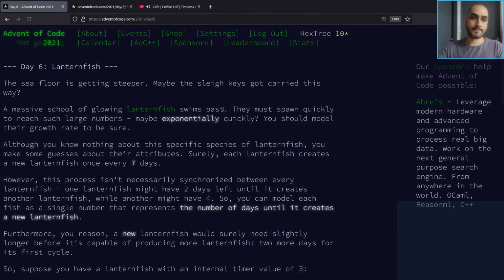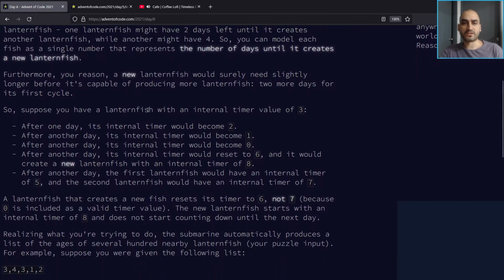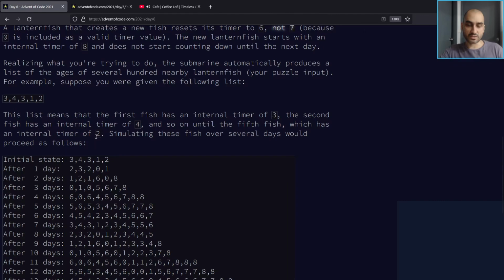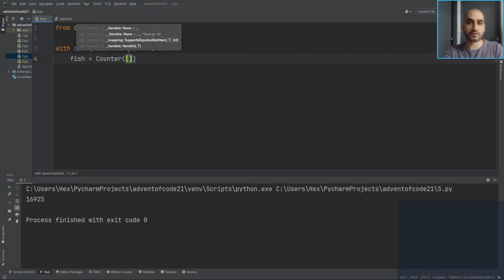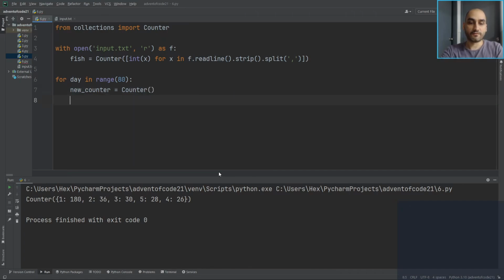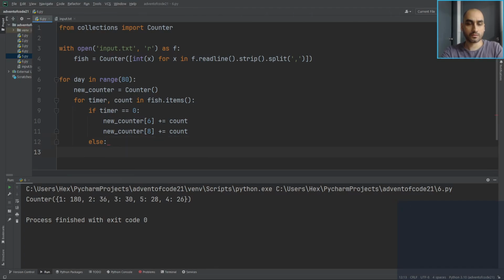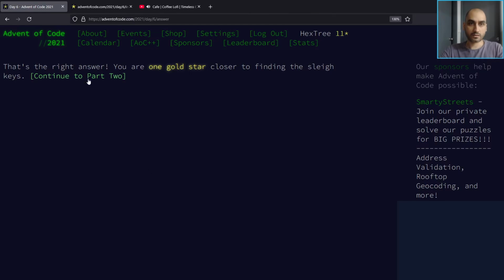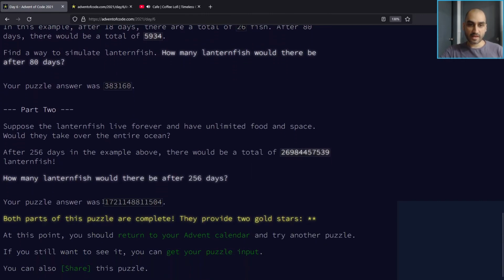Advent of Code 2021 (Python) - day 6